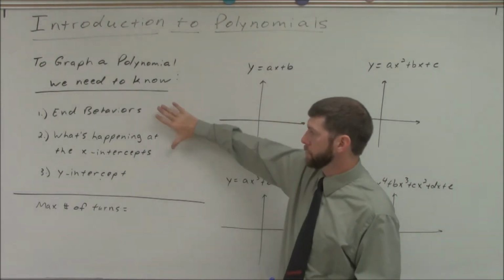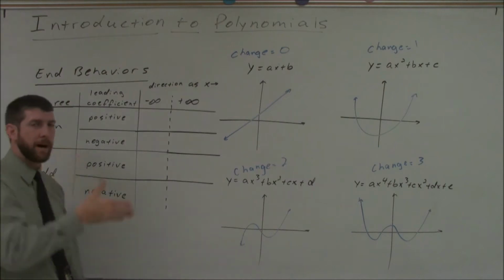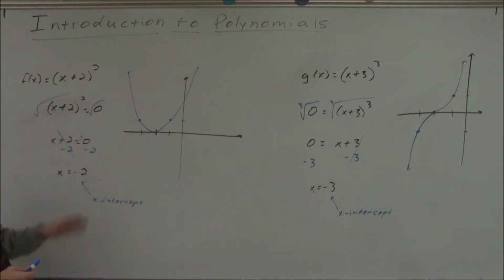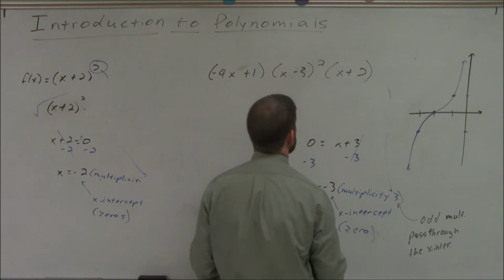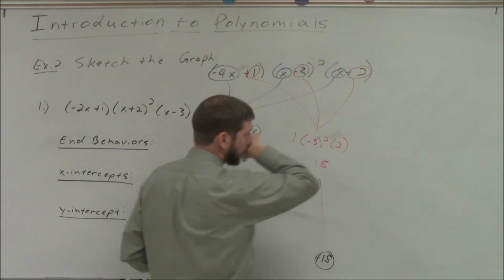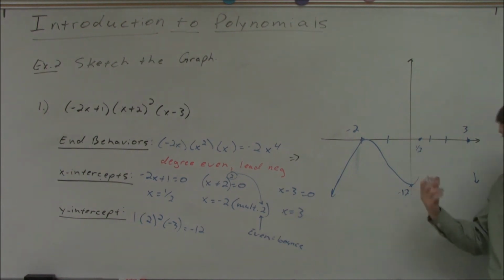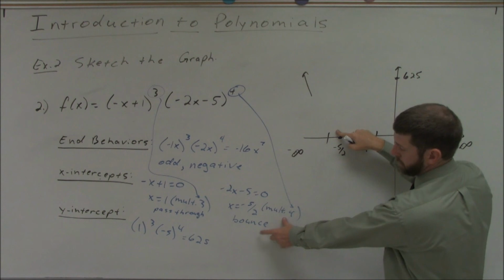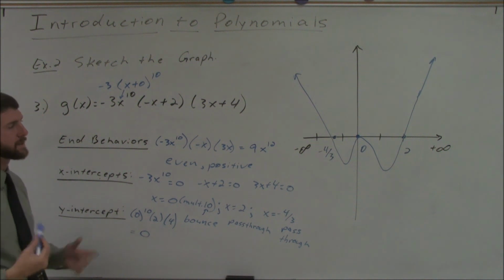Introduction to Polynomials- Part 2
This is the second part of a lecture on polynomials. In this part, I discuss the graphs of polynomials, including: end behaviors, multiplicity of intercepts, and y-intercepts.